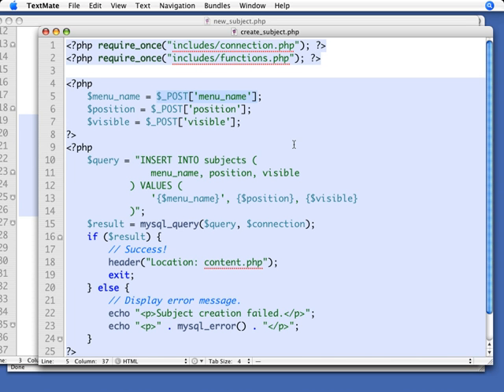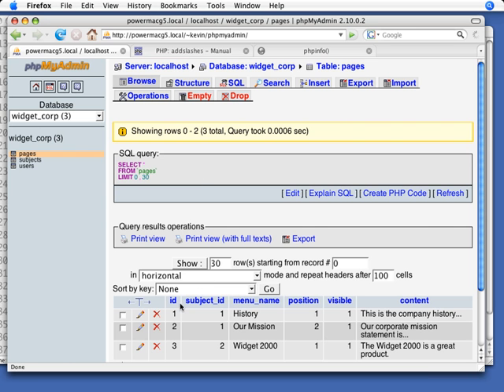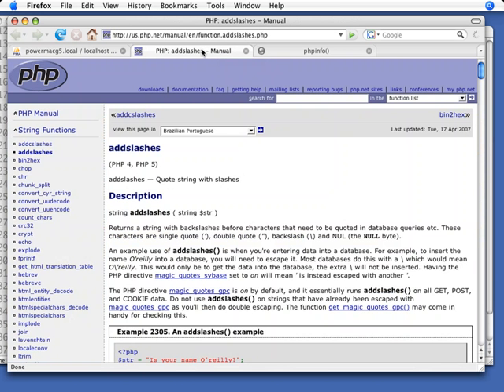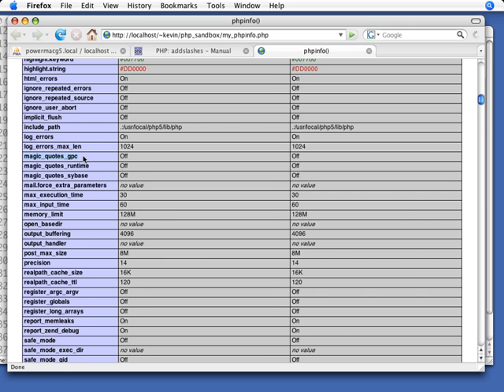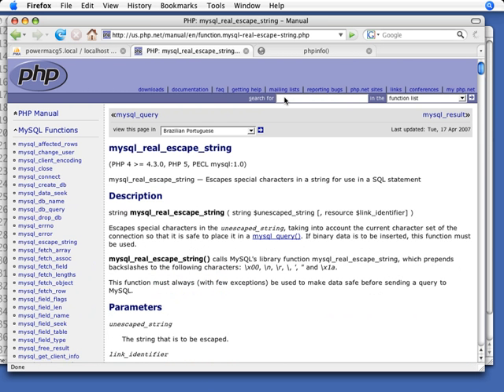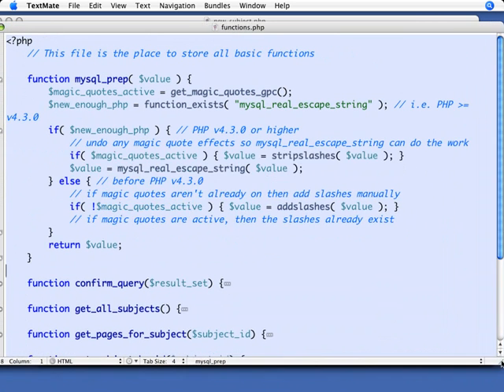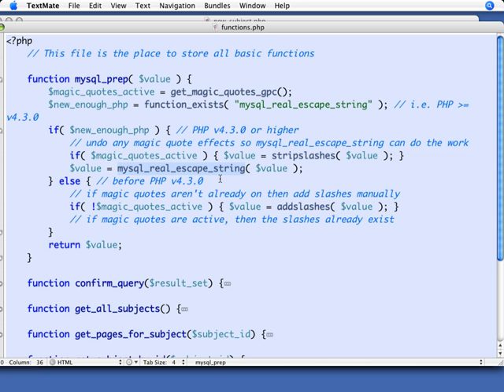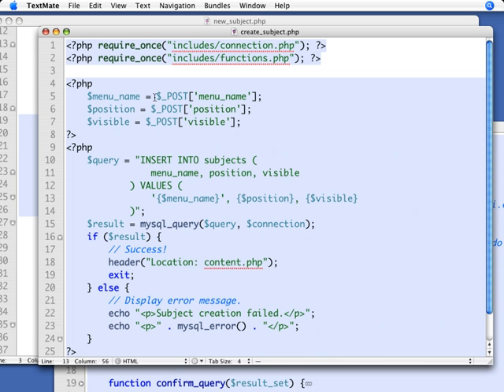13 06 mysqlescape